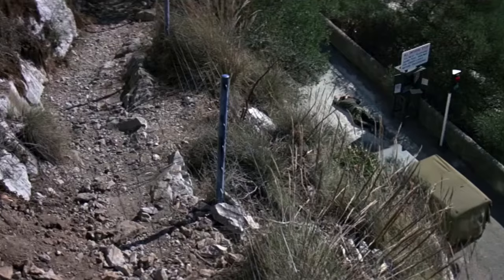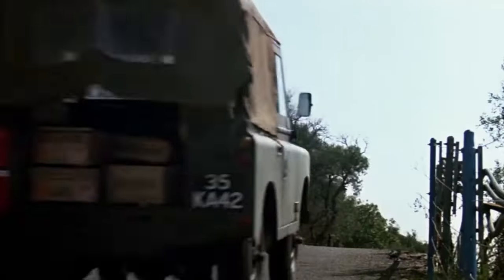#1 The Living Daylights | The BEST pre-title sequences 🪨🧗🏻🪂🛥️🥂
We count down the best pre-title sequences right through From Russia With Love to No Time To Die...

Find more on @Really007 in these links...